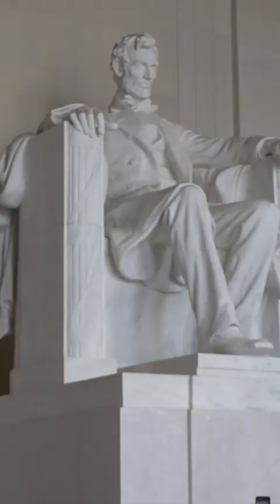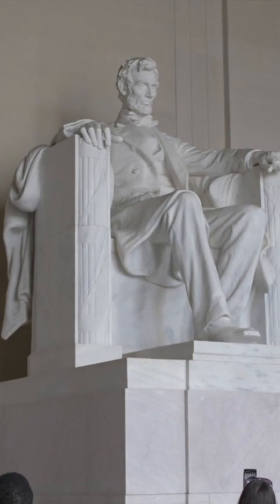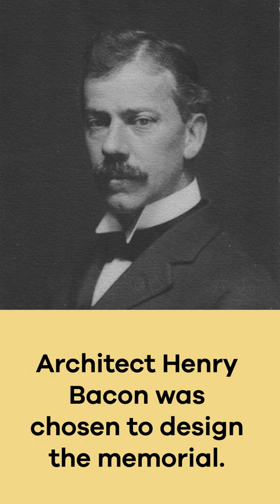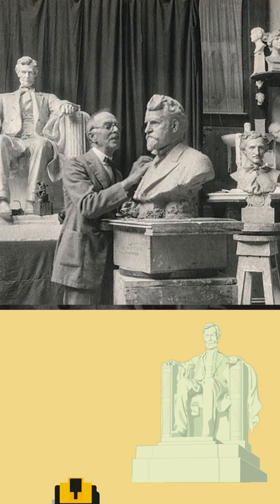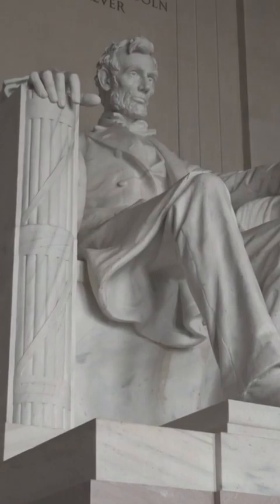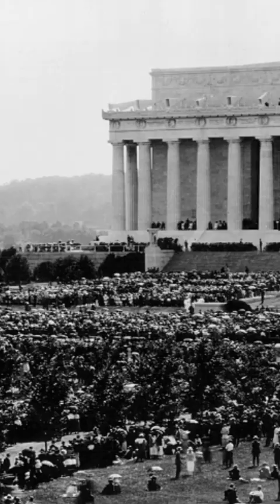Lincoln Memorial Facts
One of the most famous monuments in the US is the Lincoln Memorial. The memorial was designed by architect Henry Bacon, and sculptor Daniel Chester French designed the 19-foot statue of Lincoln sitting on a chair. It's one of the most recognizable parts of the monument. Jules Guerin and Ernest C. Bairstow contributed to the decoration and detailing of the interior and exterior of the building.

We hope you and your student(s) enjoyed learning about this famous monument! If you want even more information, head over to our website and download one of our many free high-interest reading lesson plans, full of activities, worksheets, and more!